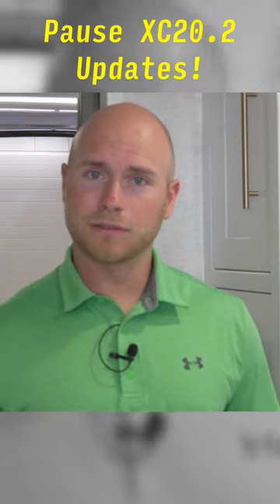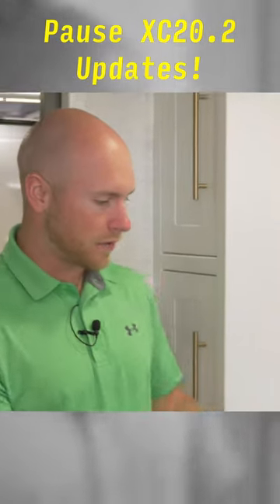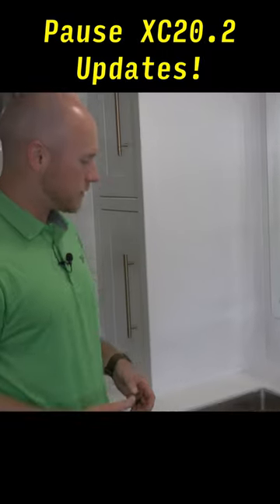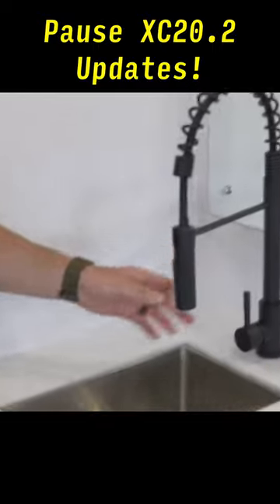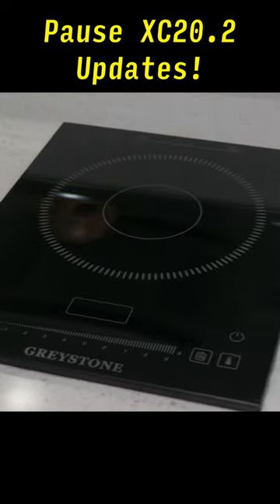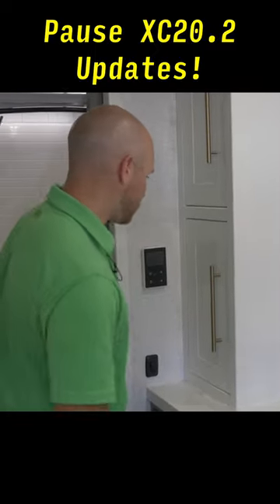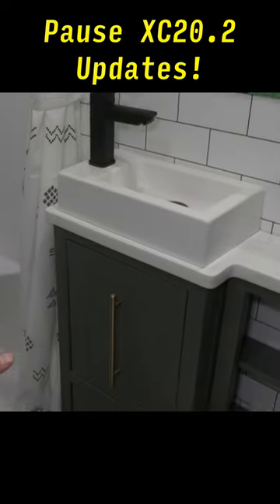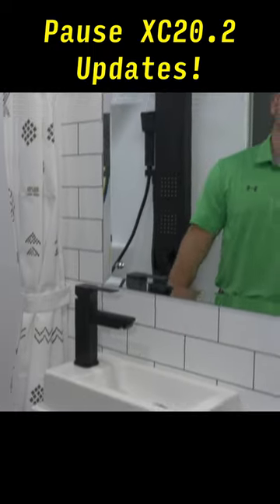Pause XC20.2 Updated Interior!